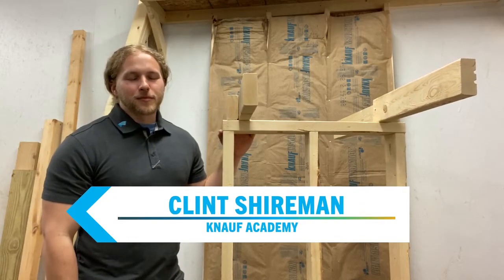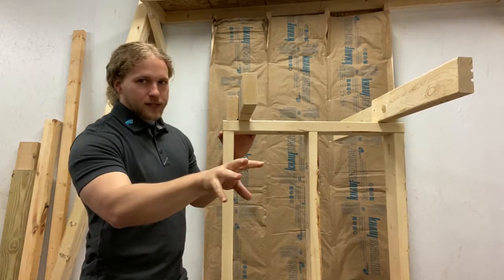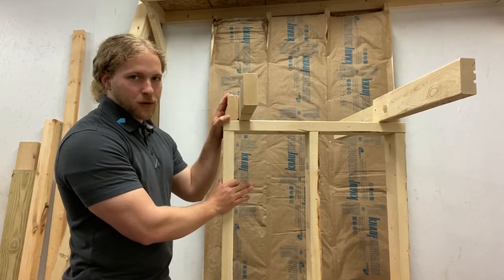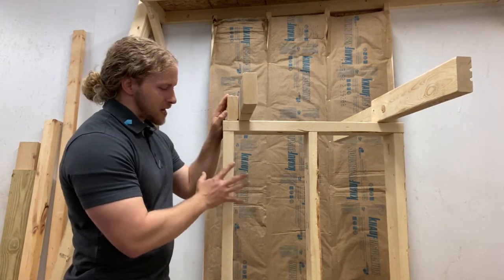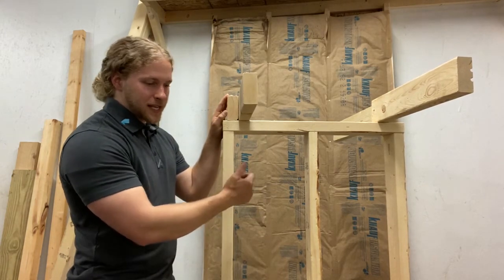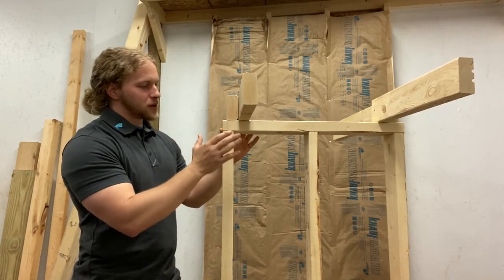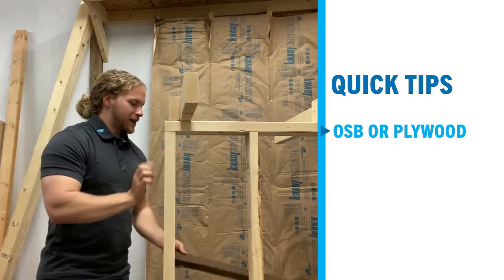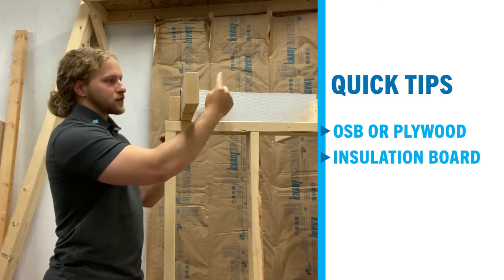Knauf Tips & Tricks: Avoiding Garage Common Wall Air Leaks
Garage walls are a common air leakage pathway. In this video, we discuss how to create an air barrier and separate the house from the garage.